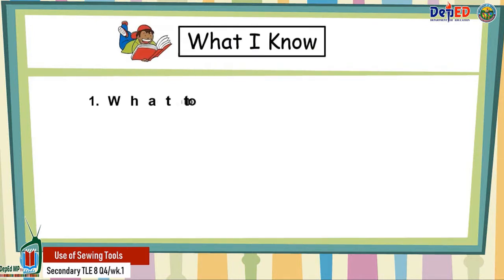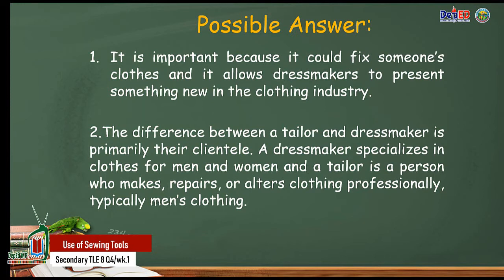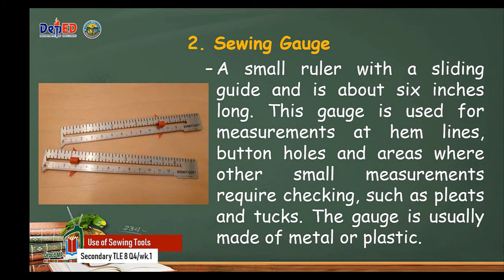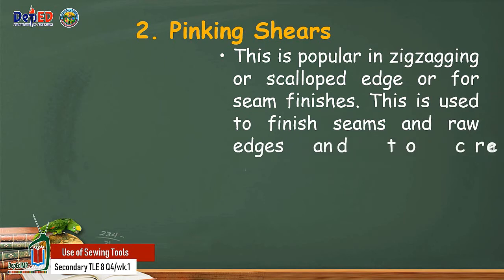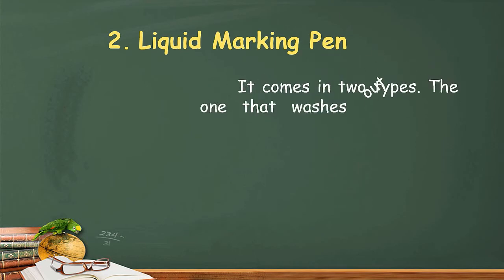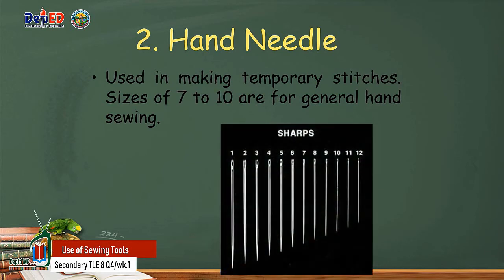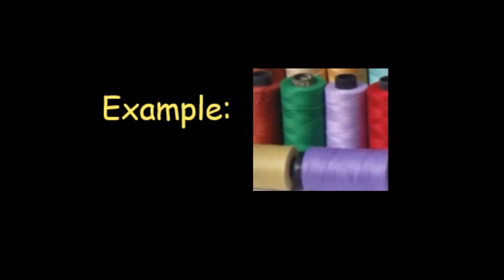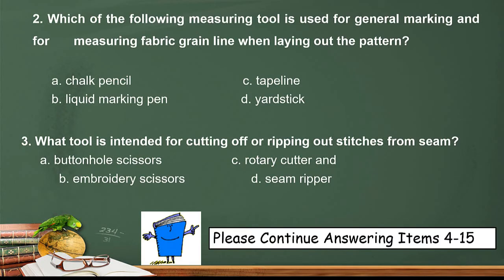MP TLE 8 Q4 W1 USE OF SEWING TOOLS RONABEL L. LAPASEN